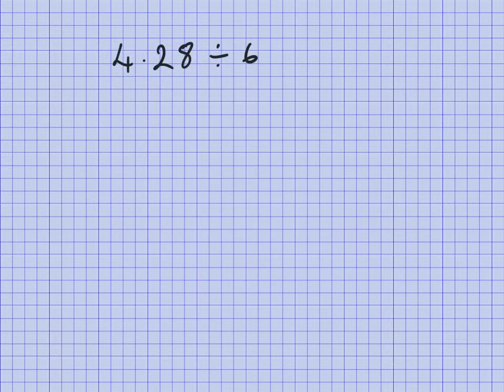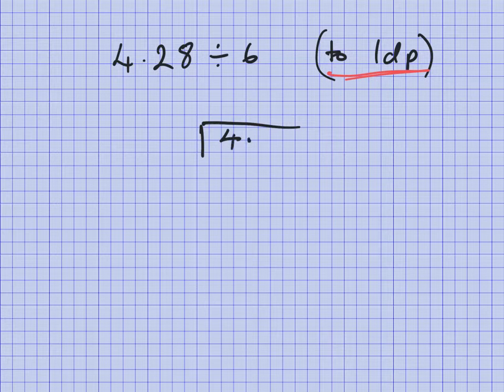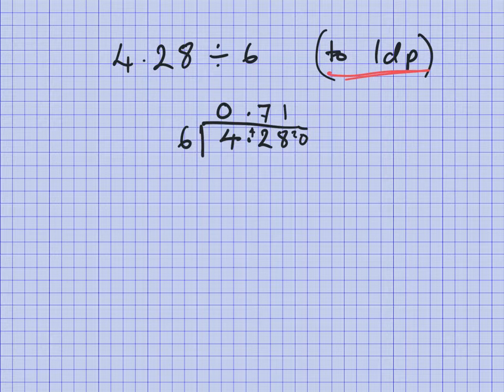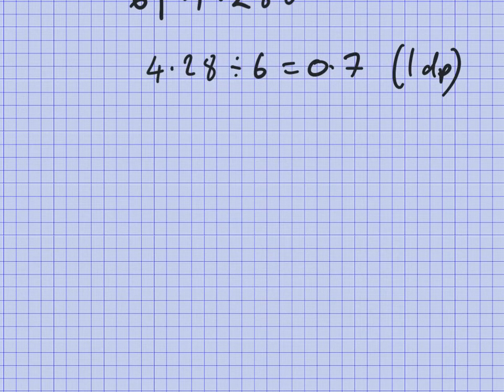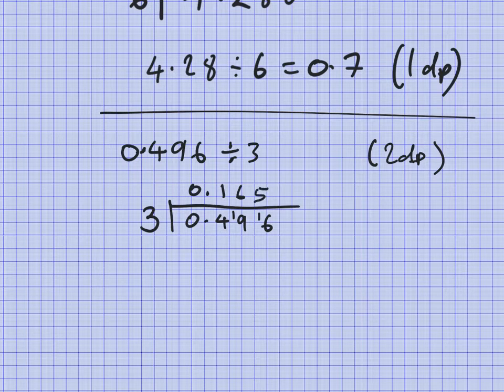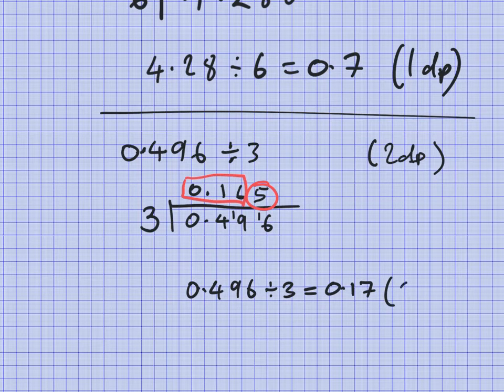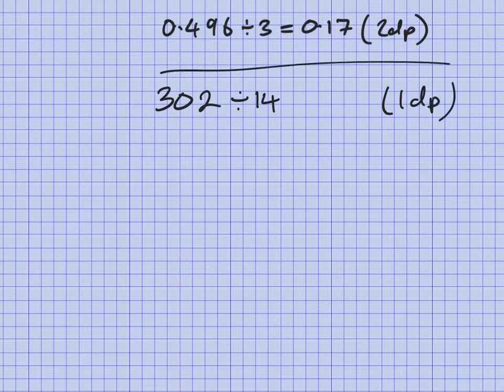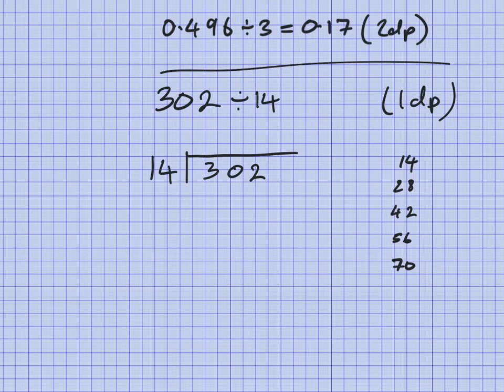rounding decimals y7